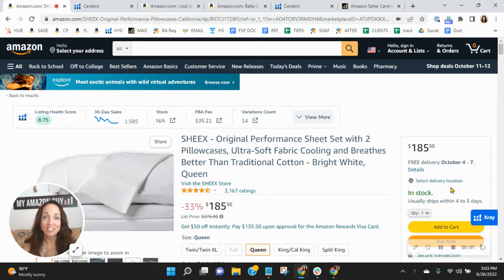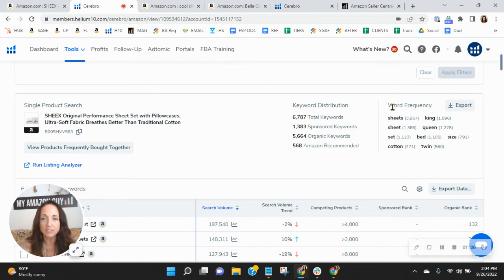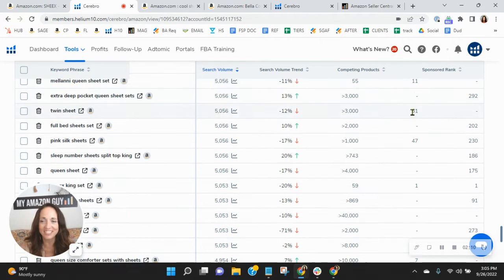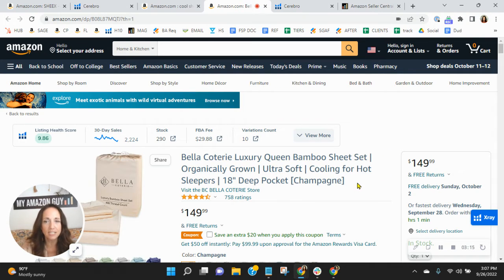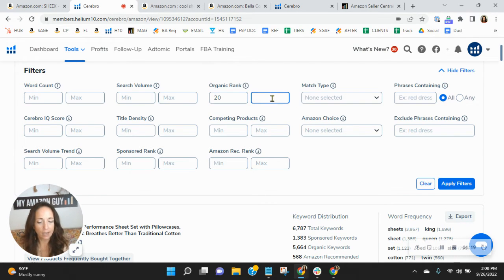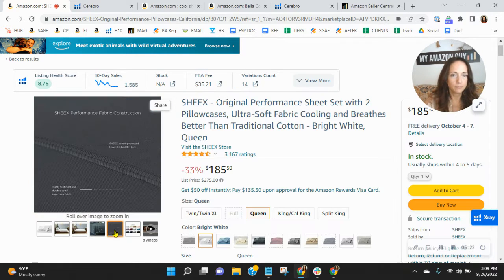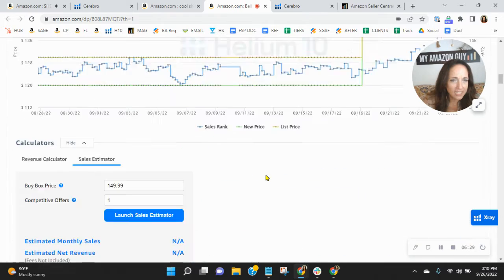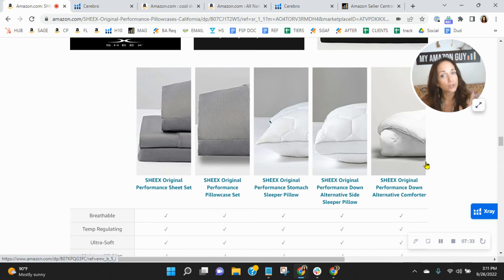ASIN Review: SHEEX - Original Performance Sheet Set - B07CJ1T2W5 - Amazon FBA